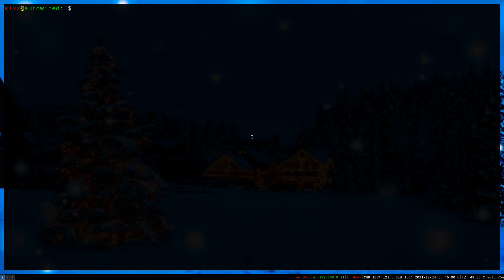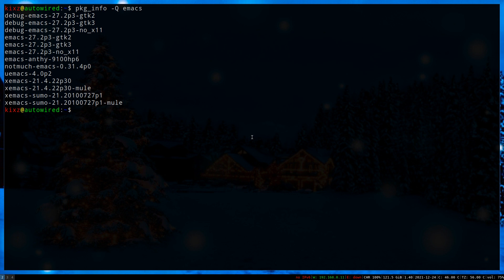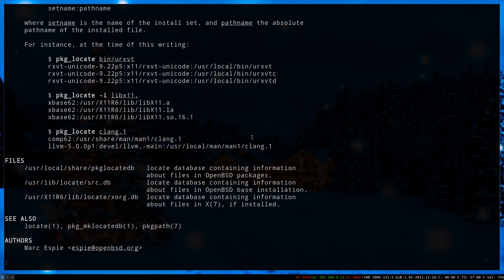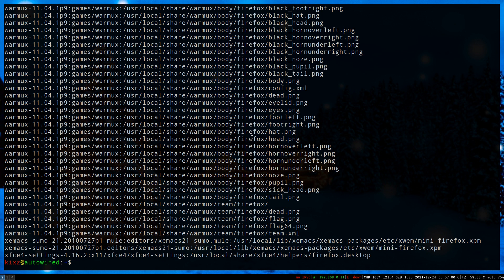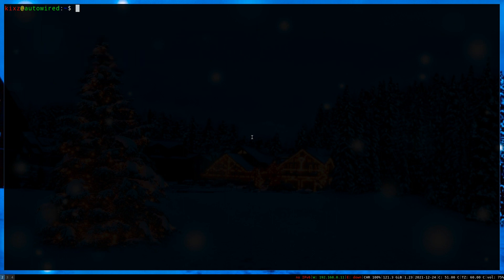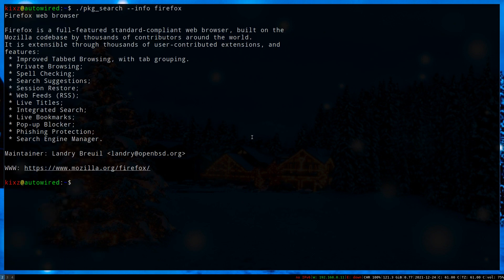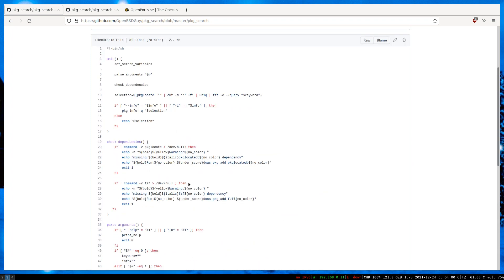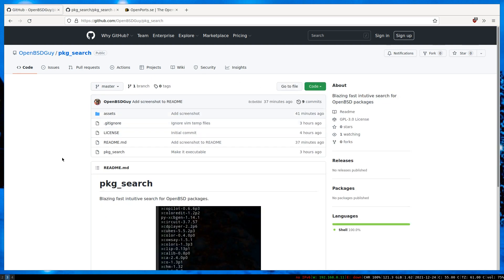A superior OpenBSD package search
In this video, I compare available approaches to search for a package on OpenBSD. I then demonstrate a better way with a custom script I created, pkg_search.